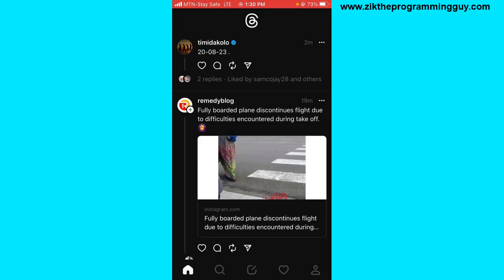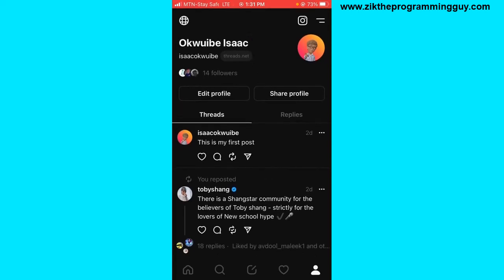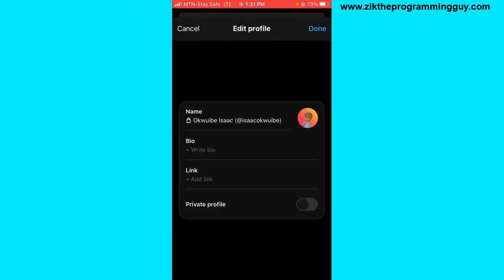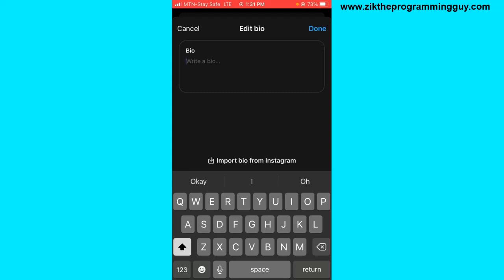How to Add Bio to profile On Threads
In this video, you will learn how to add your bio to profile on threads.